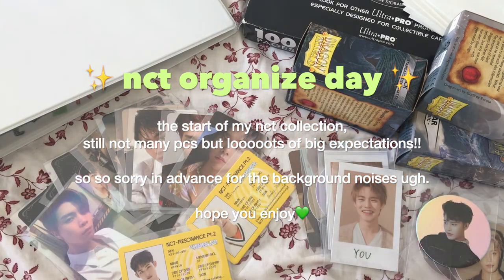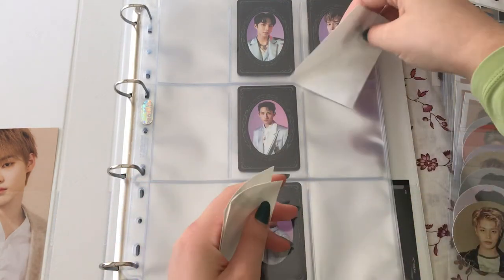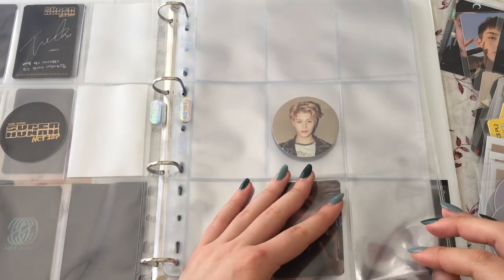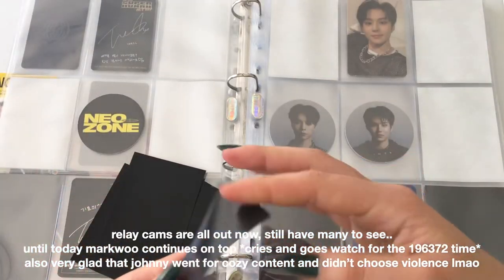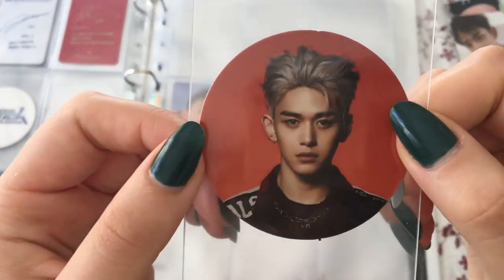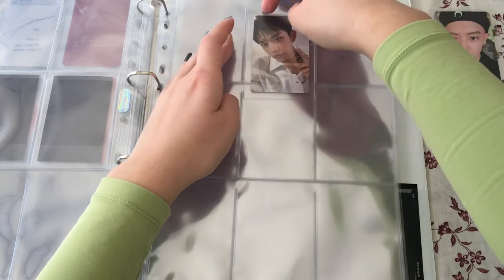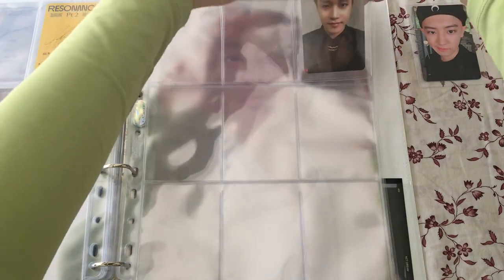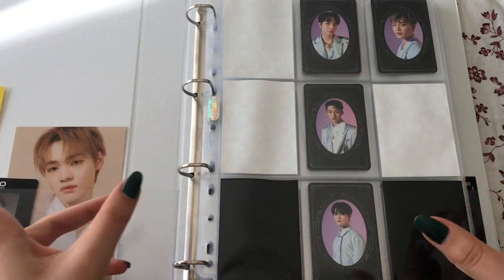setting up my NCT photocard binder (start of collection) 💚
hii you!!

as there's not many videos out there with this concept of starting a collection, i hope you enjoy and feel inspired!! hehe but be careful please.. bcs once you step into ncity. you'll never find peace again lmao (i mean + 7 bias to your life yay)

✨ timestamps:

0:00 - intro
0:53 - supplies
2:54 - organizing starts
6:57 - 127
18:25 - wayv
22:57 - dream
25:47 - nct2020
32:11 - exo
34:45 - non pc stuff
36:19 - final flip thorugh
36:40 - thank uu🥰

dragon shield black sleeves: somewhere on ebay, don't really remember

white holographic sleeves: DISCLAIMER: it has been circulating that their shop is re-selling the sleeves and profiting way too much money😩.. there's plenty of people selling these decorative washi on etsy or alieexpress, so if you're looking forward to get them go for those sites, do not pay as much as i did pls🤡. btw i fear they might not be pic free so i've been double sleeving, putting one little protective sleeve and then sliding into these.

ultra pro 9 pocket sleeves: i bought them from go's on instagram

💚 about me:
name: Diana
age: 18
pronouns: she/her
lives in: Portugal
stans: got7 and nct